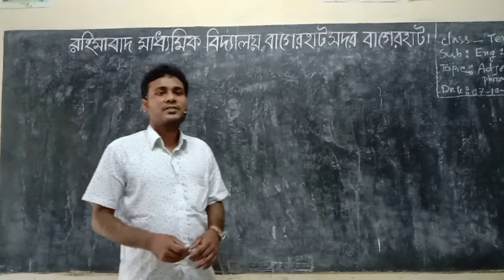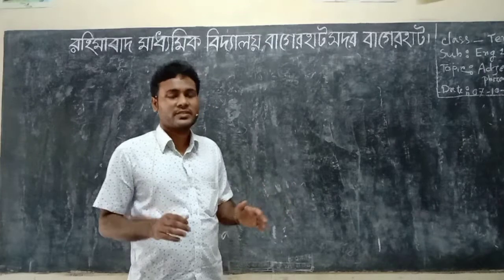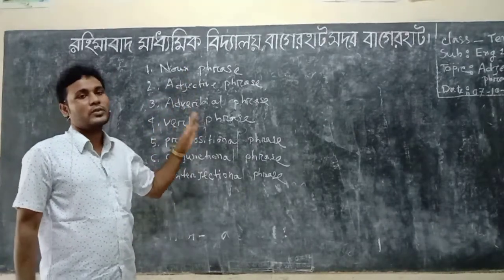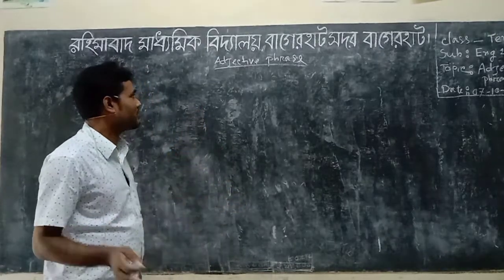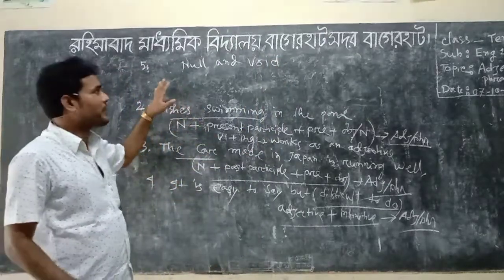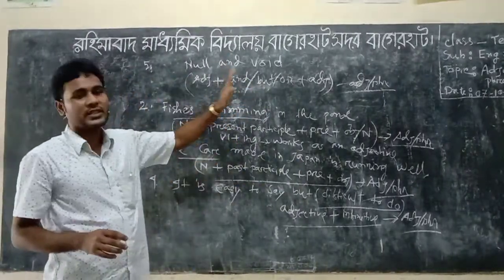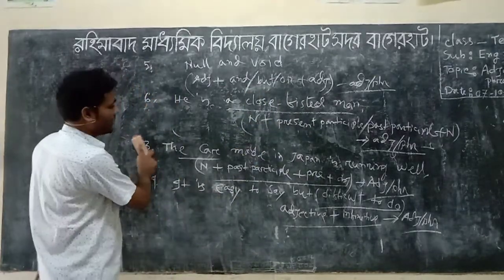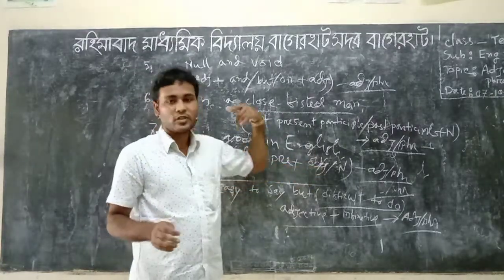October 7, 2021